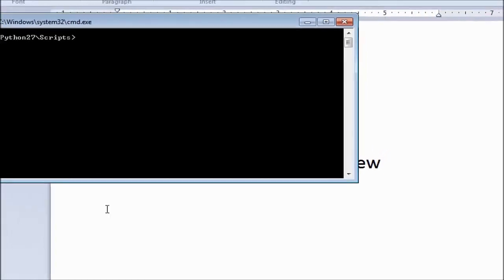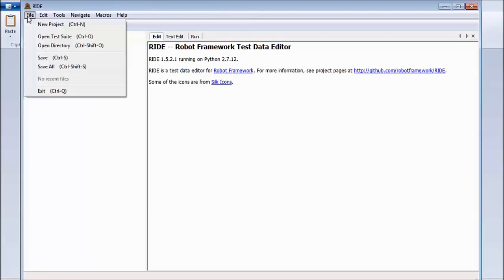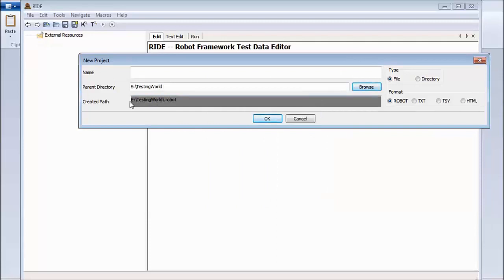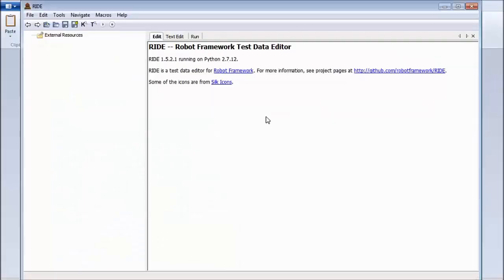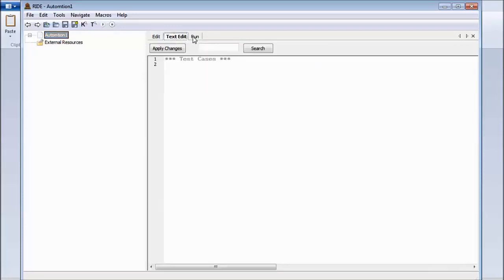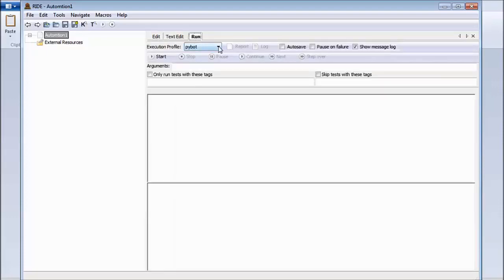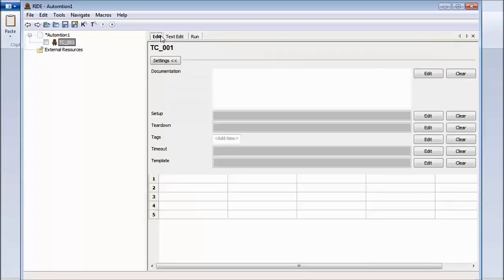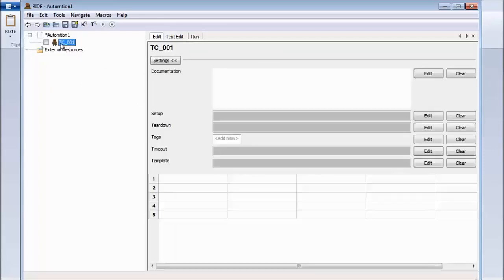Robot Framework : Ride Environment